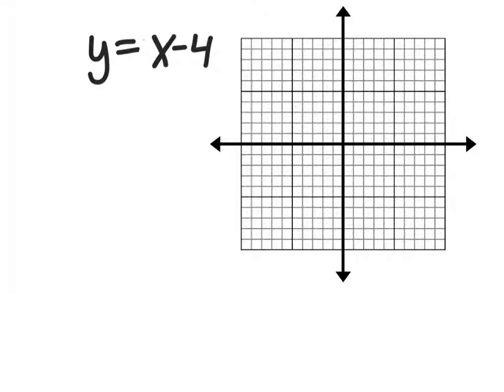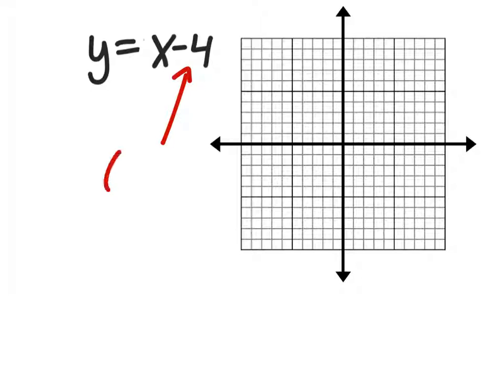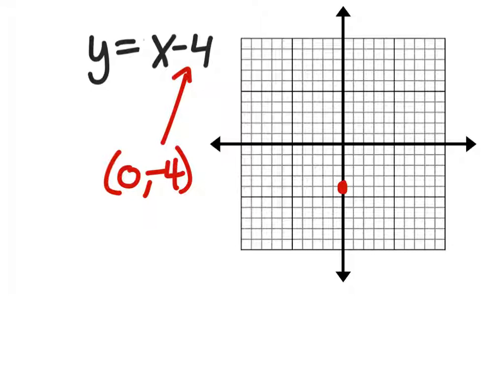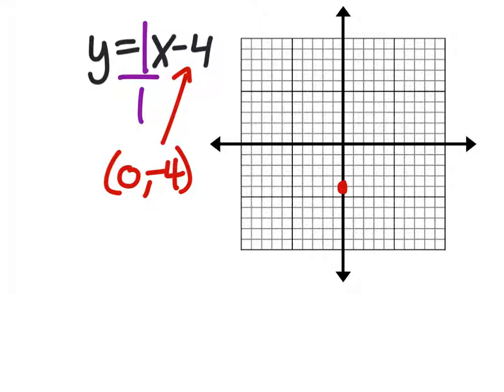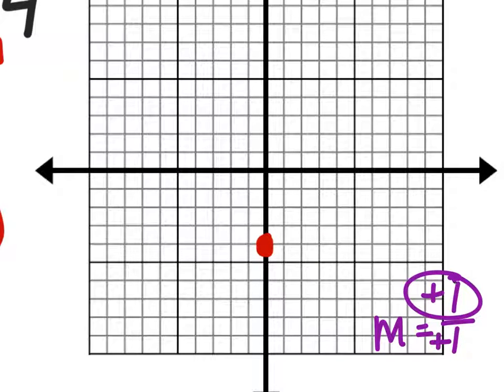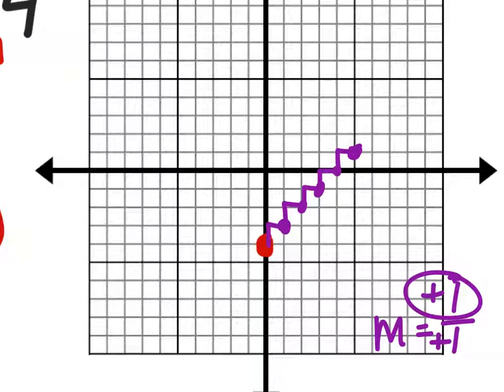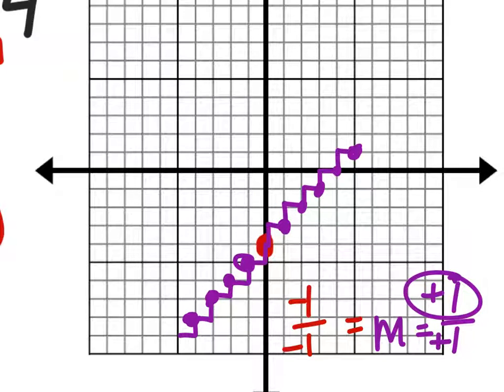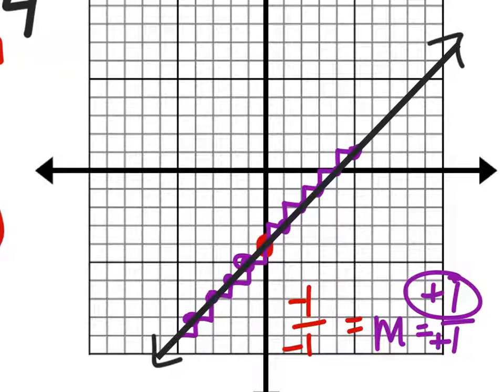How to Graph a Linear Equation (a MATH 1010 Problem)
The problem:
Graph the equation
y=x-4